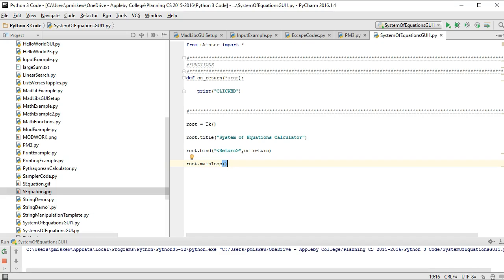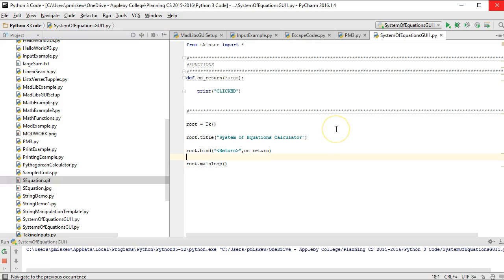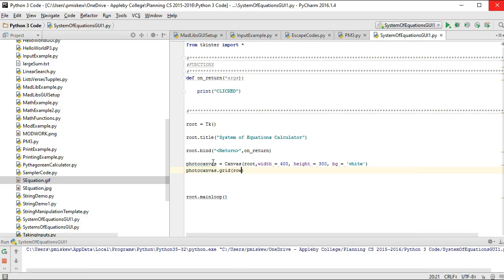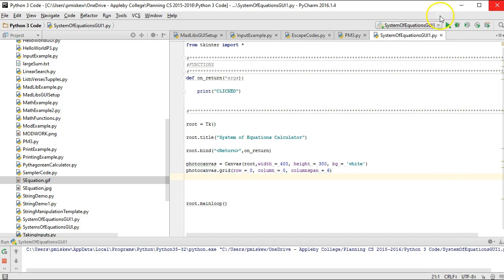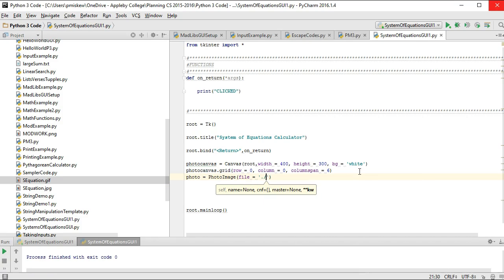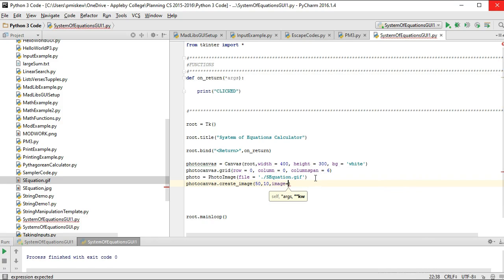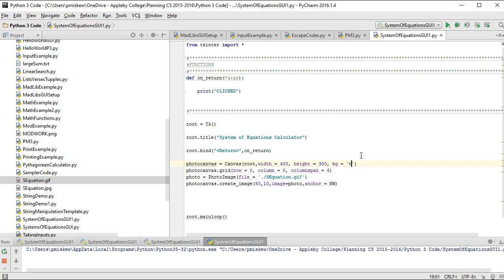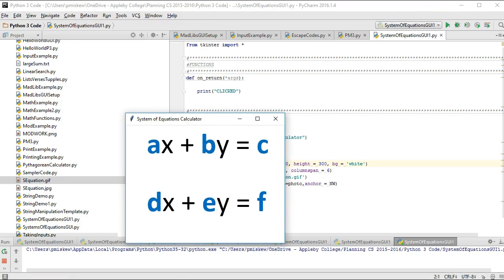SofECal - Python 3 GUI: Creating Image (CODE)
In this video we implement the code that inserts the image into the main window